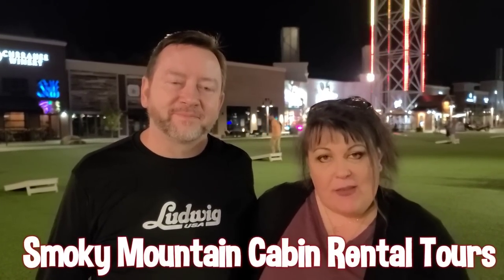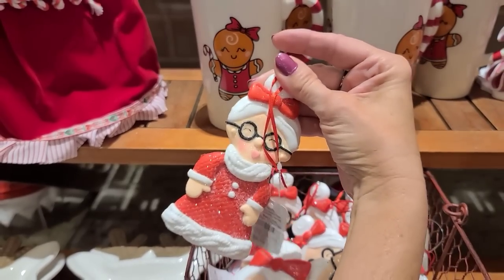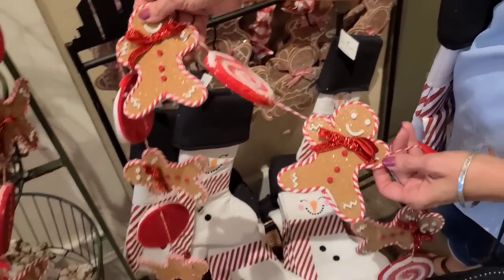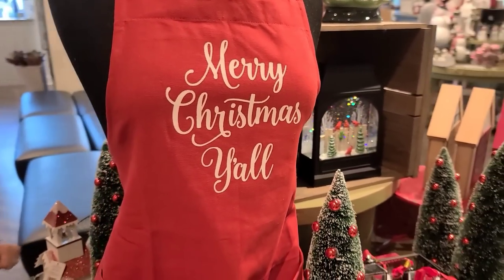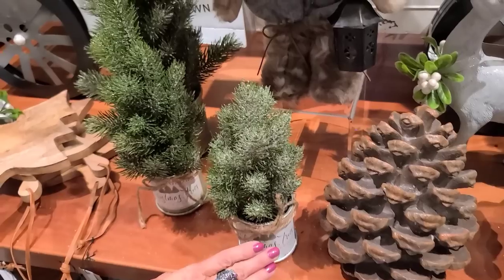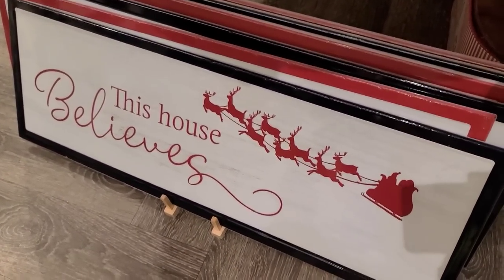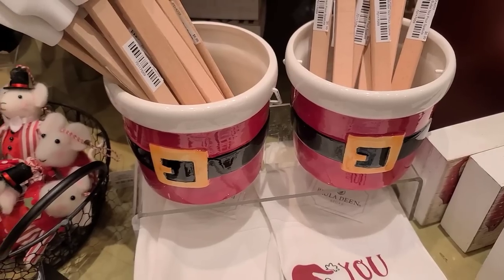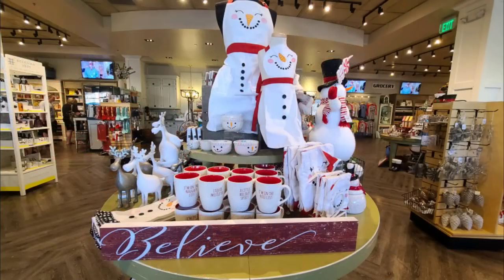Paula Deen's 2022 Christmas Decor Store Walkthrough Pigeon Forge Tn (The Island)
We are excited to show you Paula Deen's 2022 Christmas Decorations at Paula Deen's Family Kitchen. We wanted to show you the first look at it as they will probably get more in few months and we will be back. Hope you guys enjoy this visit.

Smoky Mountain Cabin Rental Tours
They shout us out in this one in such a sweet way